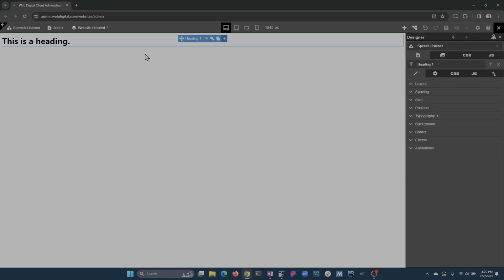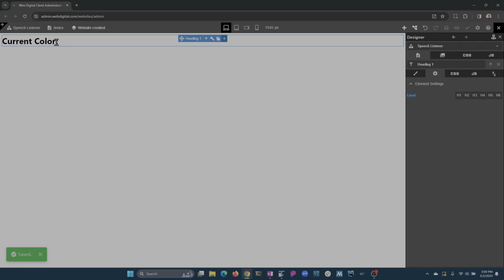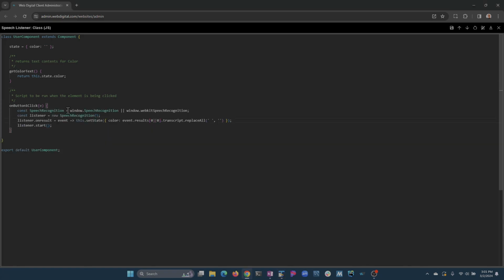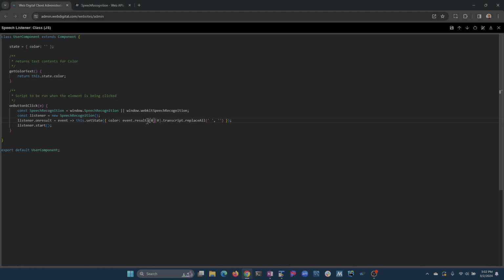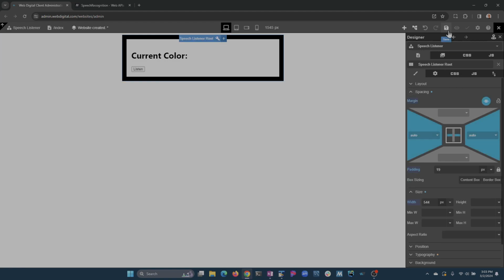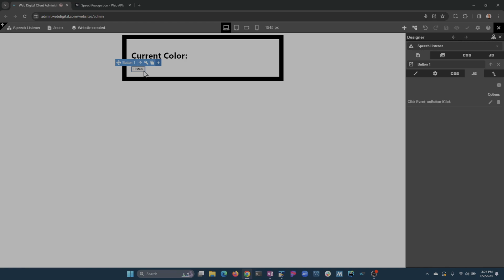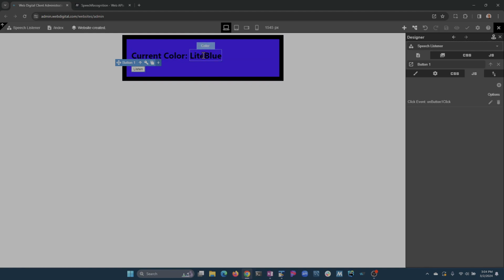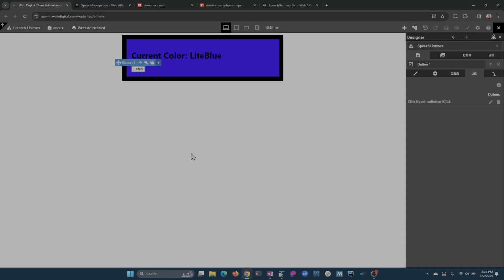WebDigital Speech Recognition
In this video we show how to take speech inputs for your apps in WebDigital.